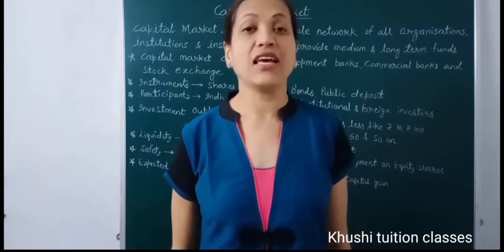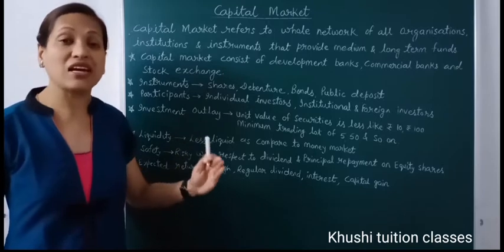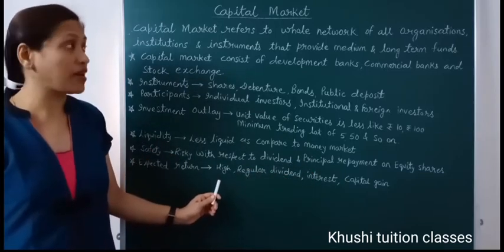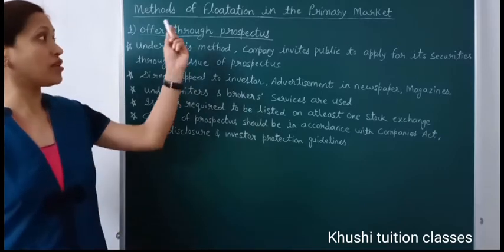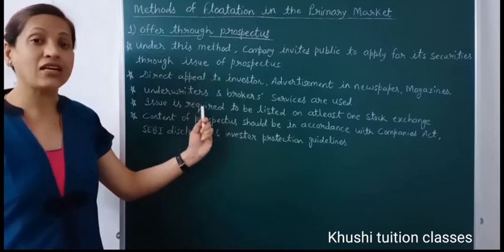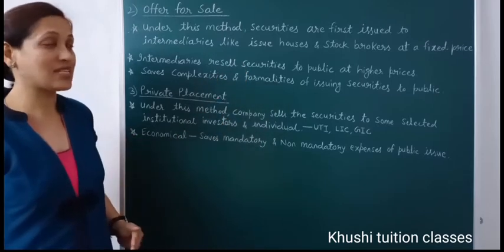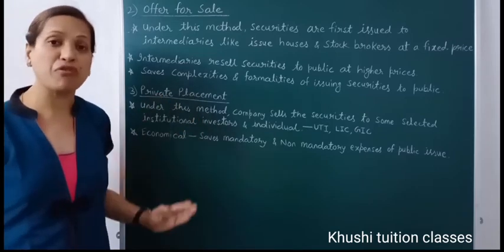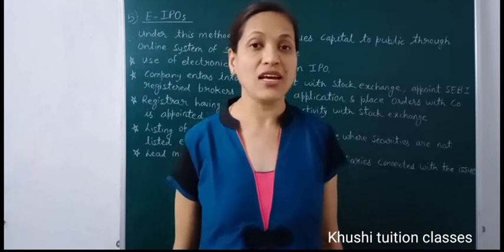Capital Market- Primary market/Financial Markets/Part 2/Class 12/Business Studies/Chapter10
The topics are taught by ReetaHada.

To get best experience of Accountancy, Economics, Business studies & practice of HOTS join Khushituitionclasses.

In this video you will learn about the  chapter 10FinancialMarkets#

1) Capital Market
2) Component of Capital market- Primary Market
3) Methods of Floatation-
Offer through prospectus
Offer for sale
Private placement
Right issue
E-IPO